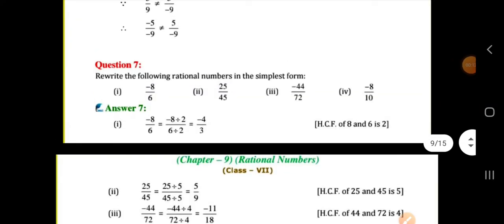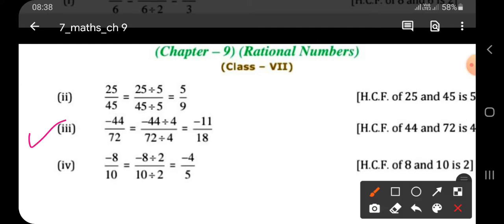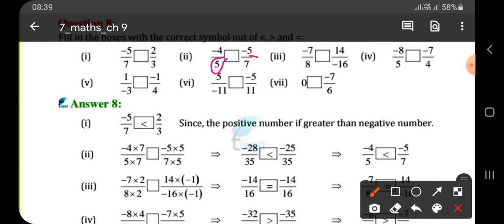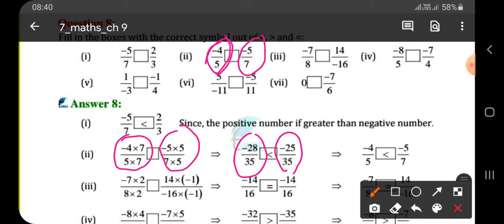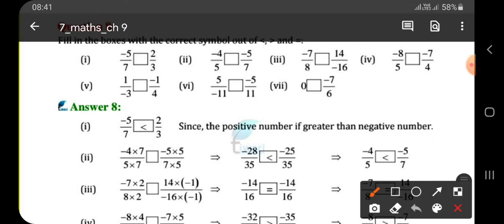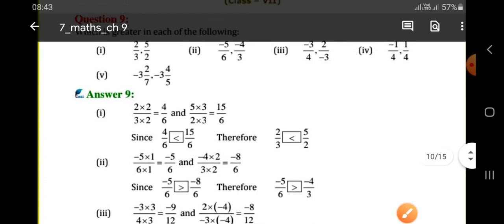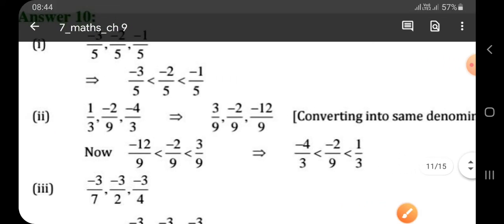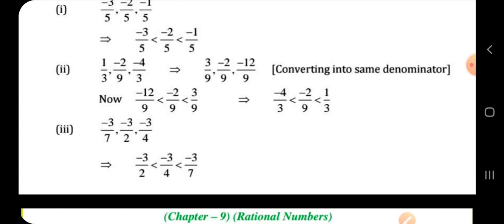Maths 7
MATHS